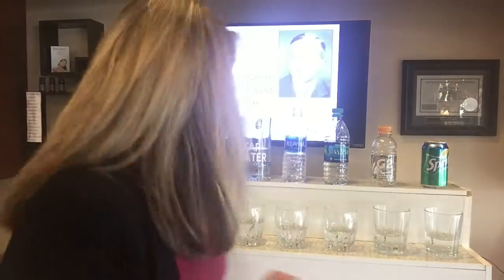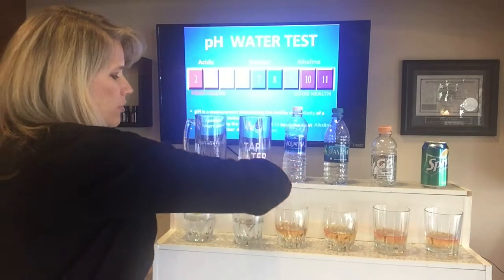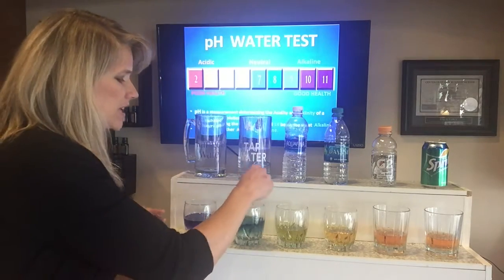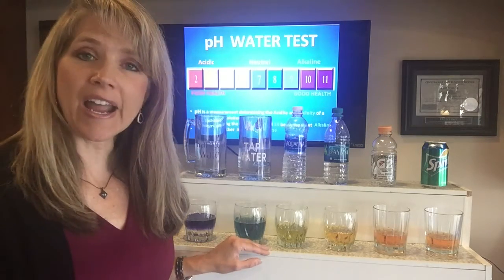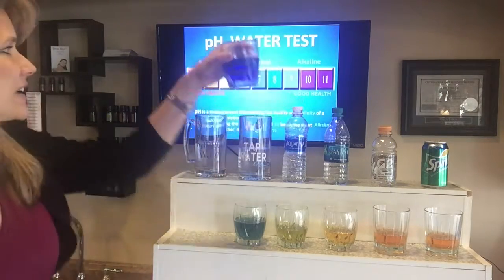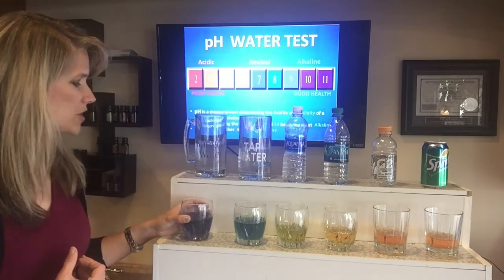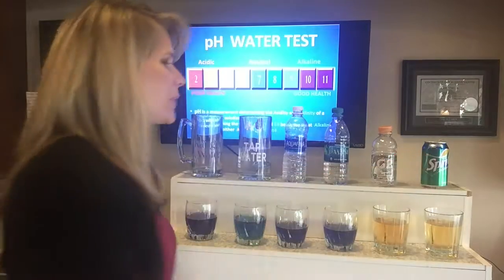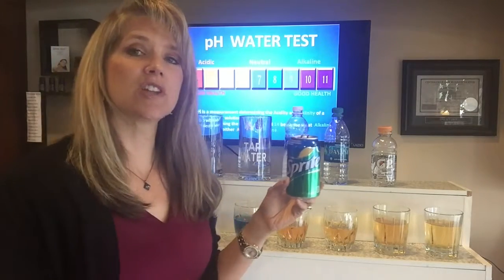Alkaline, Ionized Water can benefit your health - see for yourself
See the effects that soda has on the body.  Imagine what changing your water could do for your health.  H2awesome.net